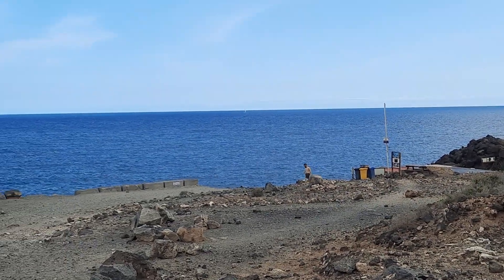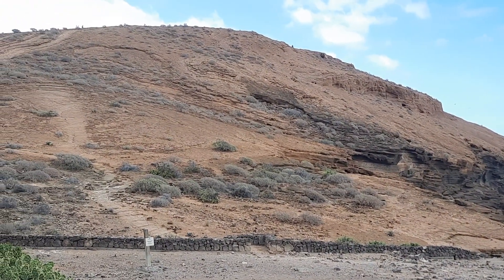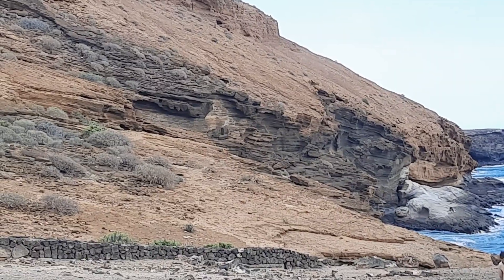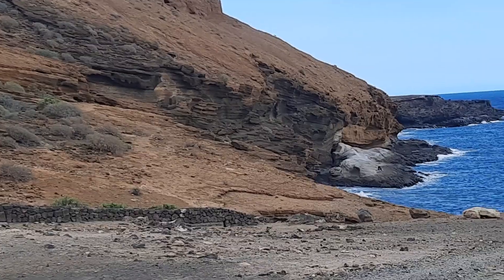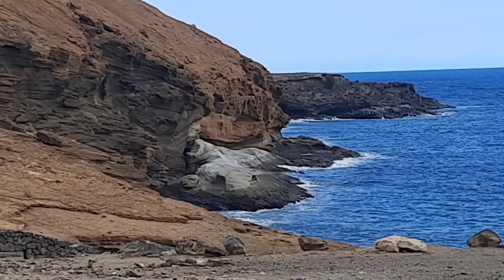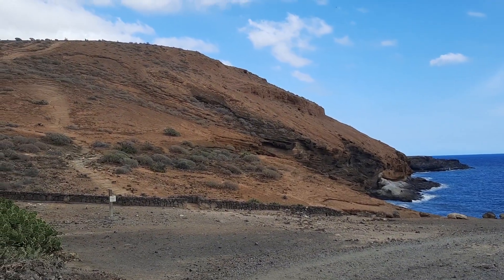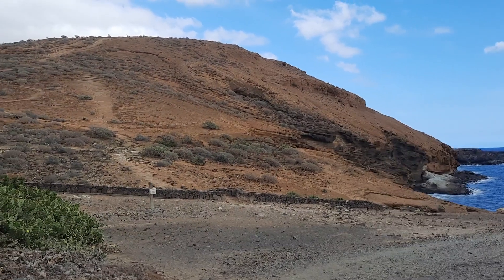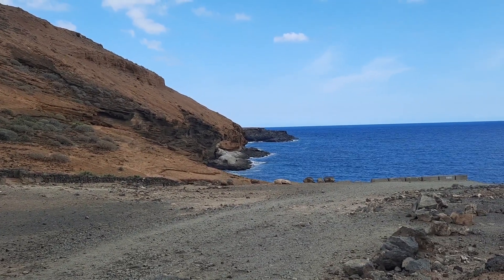Mt Amarilla Hydromagmatic Cone in South Tenerife